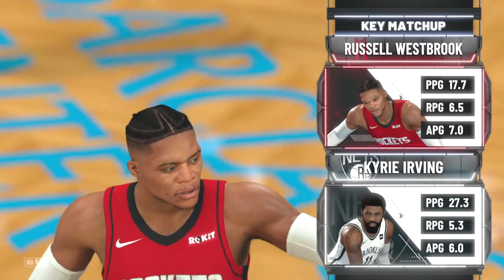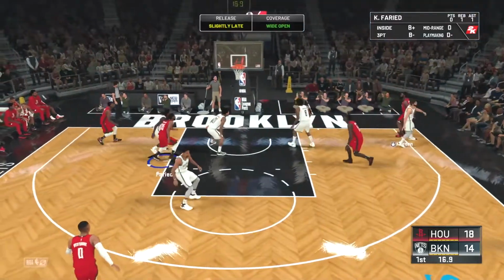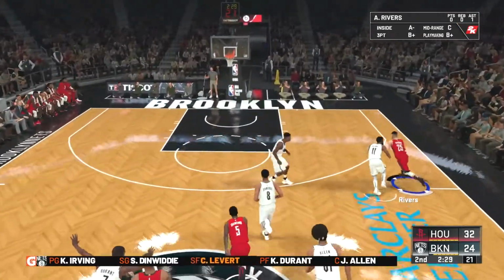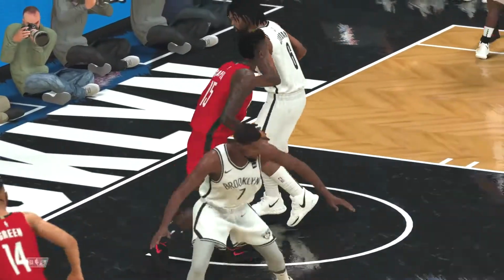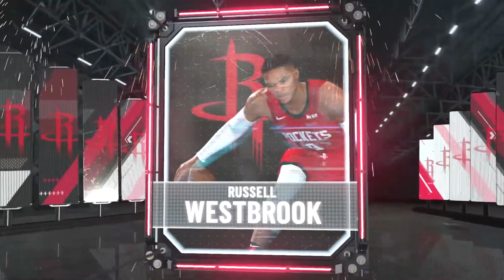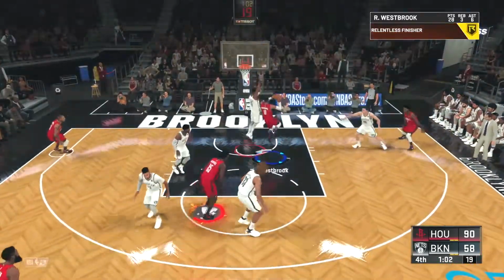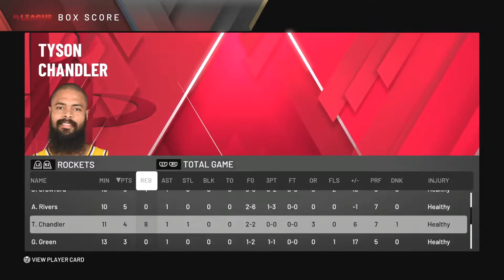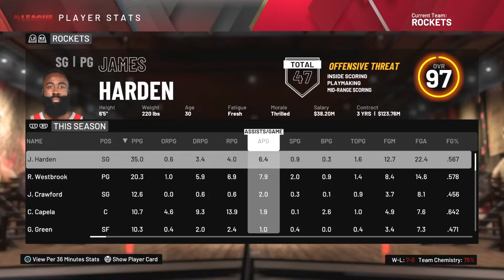NBA 2K20 HOU Rockets MyLeague - Harden & Russ EXPLODE for 66 vs KD & Kyrie New Look Nets! (EP 4)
💥10 Likes?💥

2K Coming Soon👀

▂ ▃ ▅ ▆ █  FreshMode Studios █ ▆ ▅ ▃ ▂